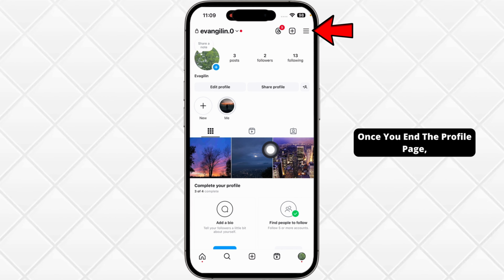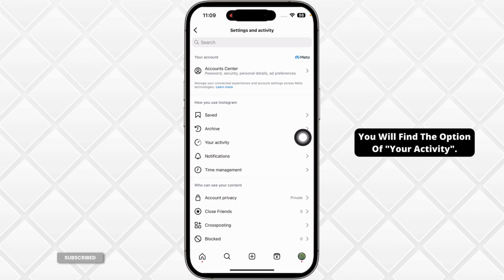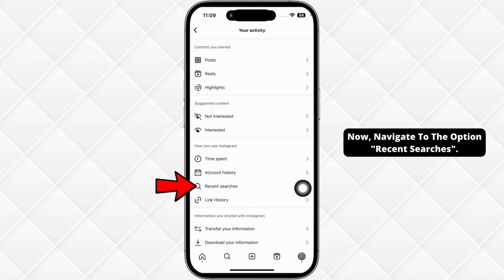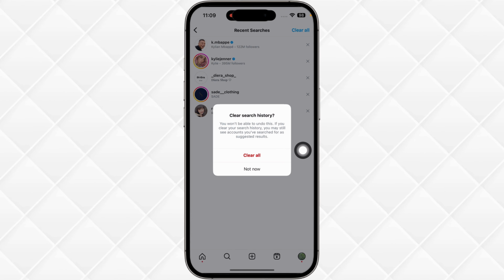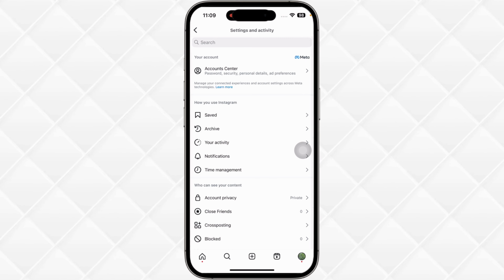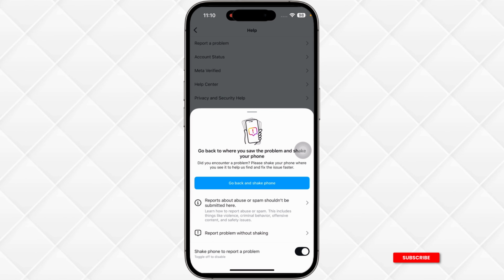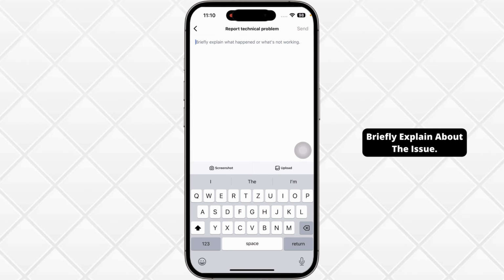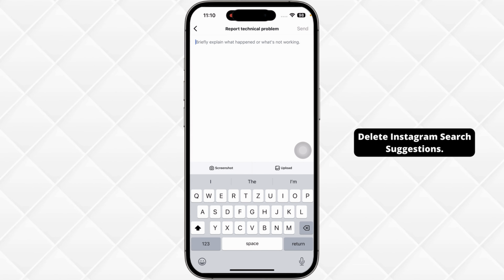How To Delete Instagram Search Suggestions - Full Guide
Tired of seeing old or embarrassing Instagram search suggestions? 🕵️‍♀️📱 In this complete 2025 guide, we’ll show you how to delete Instagram search history and remove unwanted suggestions from your explore and search bar — step by step!

What You’ll Learn in This Video:
✅ How to clear your Instagram search history
✅ How to remove specific search suggestions (accounts, hashtags, and places)
✅ How Instagram search suggestions work in 2025
✅ Bonus tips to improve your privacy and clean up your IG feed

Whether you're using Instagram on Android, iPhone, or web, this tutorial will help you take back control of your search bar.

📌 Chapters:
⏱ 0:00 - Introduction
⏱ 0:10 - How To Delete Instagram Search Suggestions